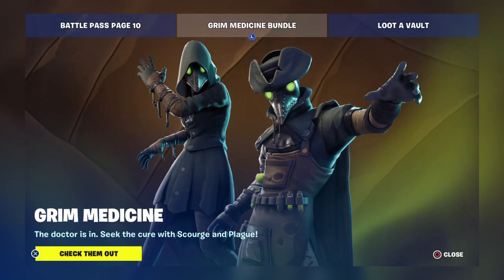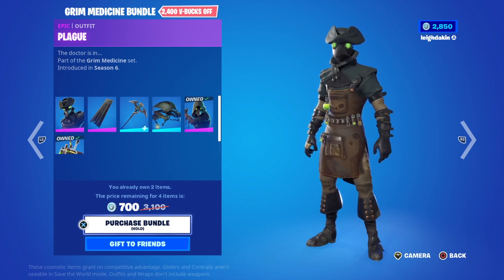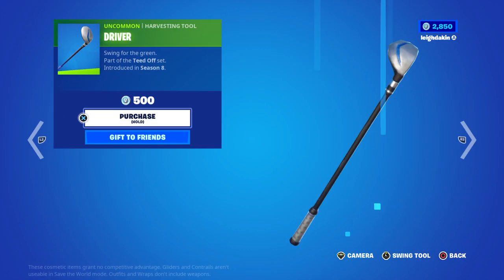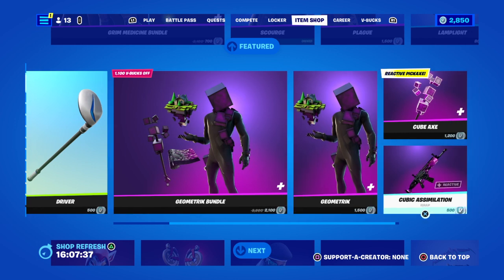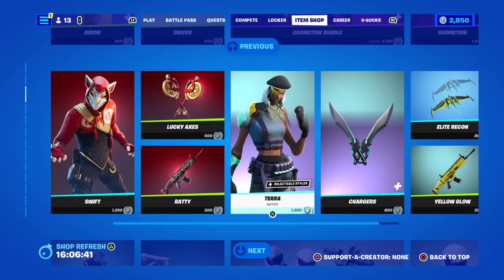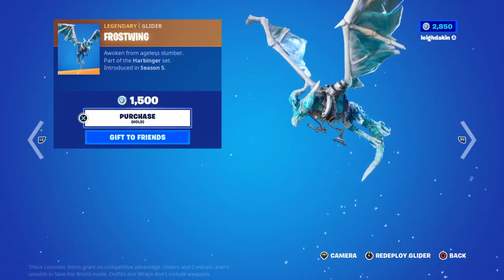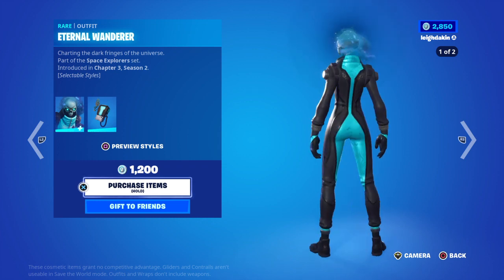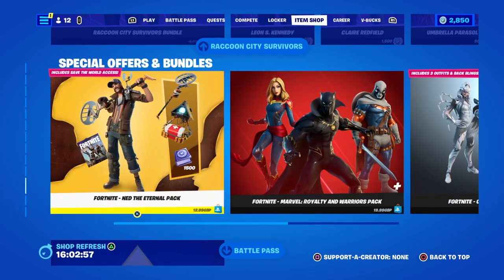Fortnite DOCTORS GRIM MEDICINE RETURNS